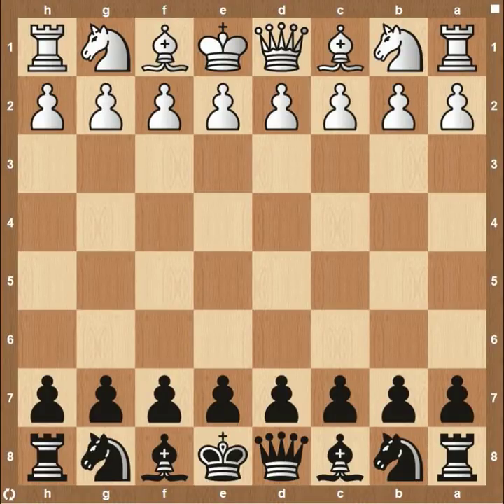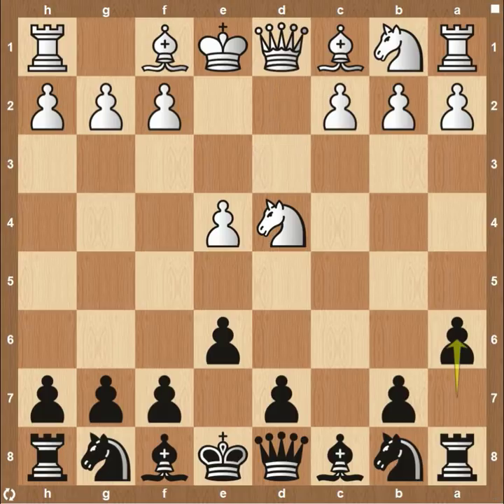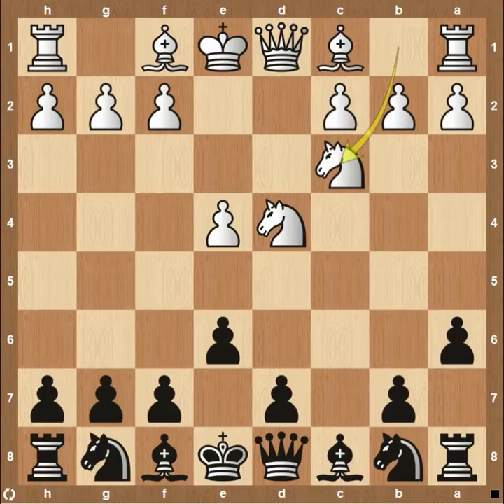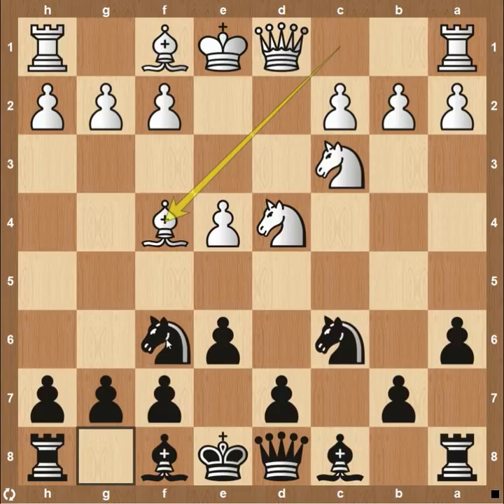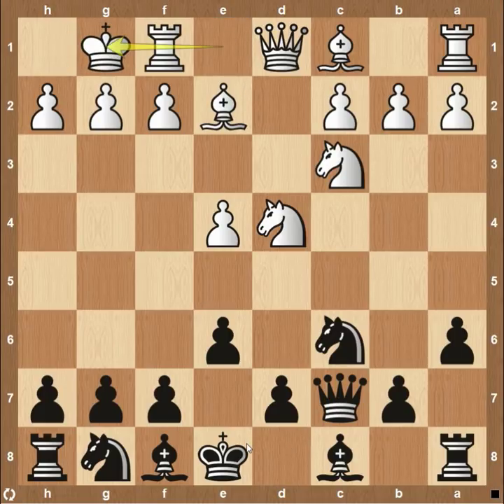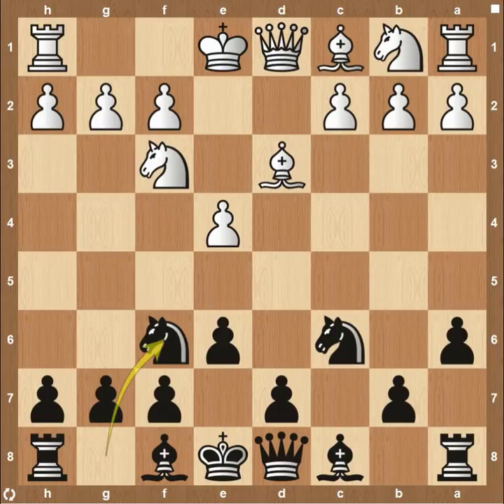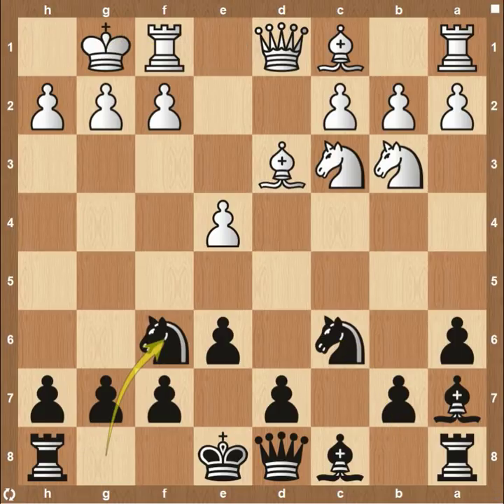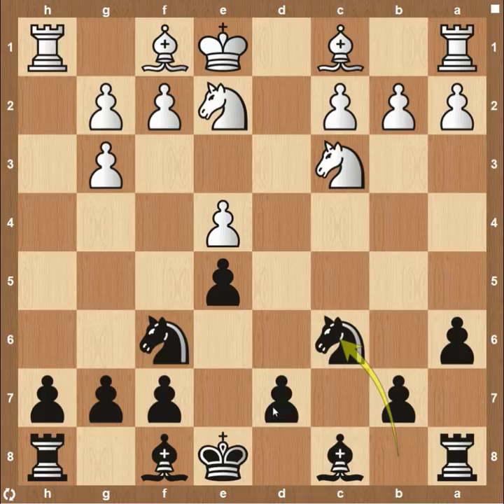Sicilian Defense: Kan Variation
The Kan Variation in the Sicilian Defense starts out with the moves:
1.e4 c5
2.Nf3 e6
3.d4 cxd4
4.Nxd4 a6

Black prevents an early intrusion of Nb5 and allows for black to eventually push on the queen side with b5. This is one of the more solid lines in the Sicilian Defense and one that all players should have in their quiver.